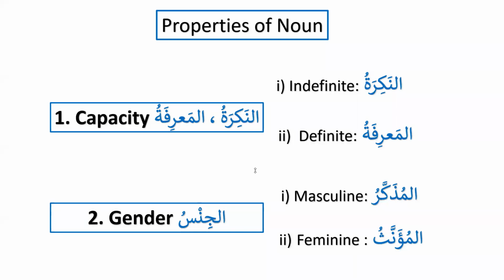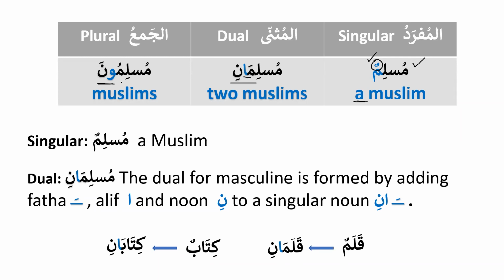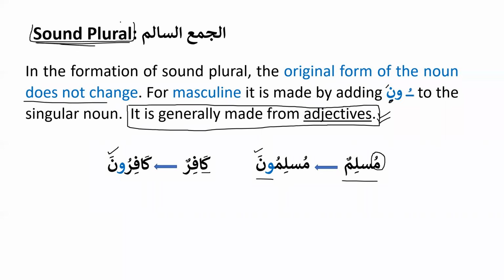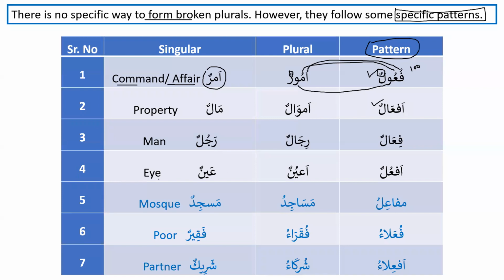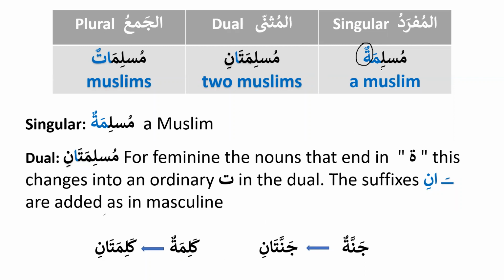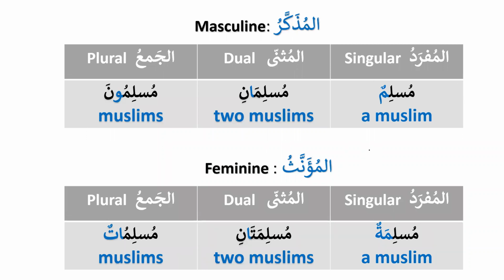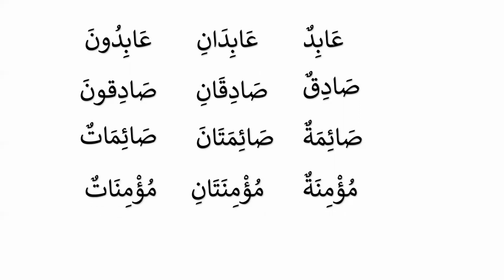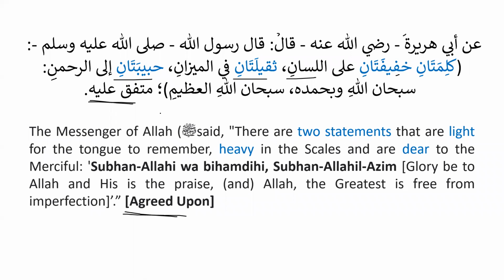Basic Arabic 04 | Grammatical Concepts | Madina Book 01